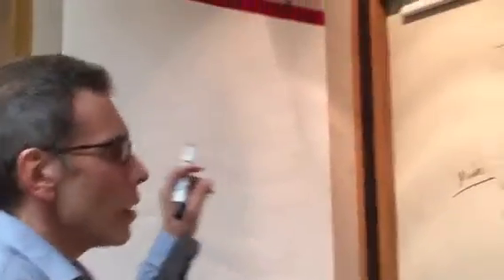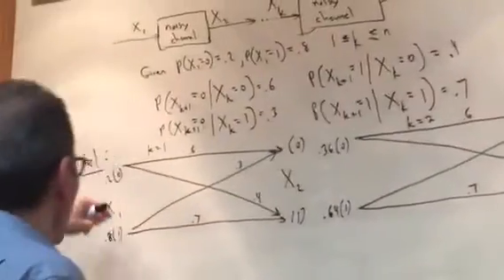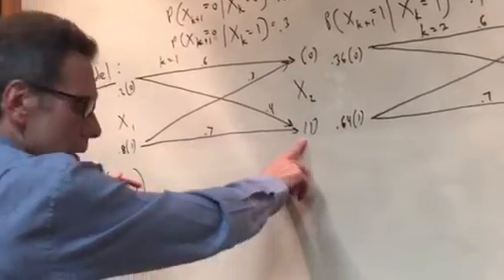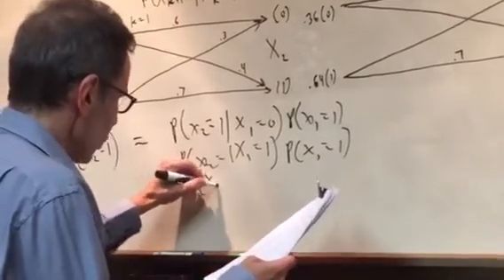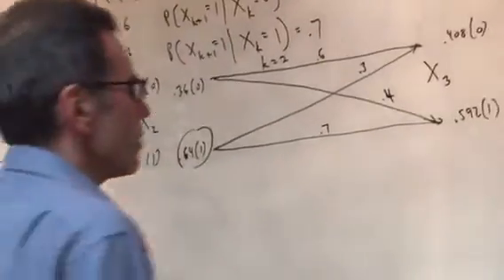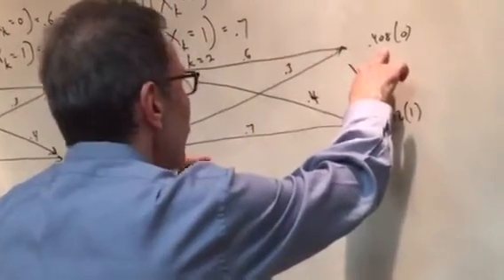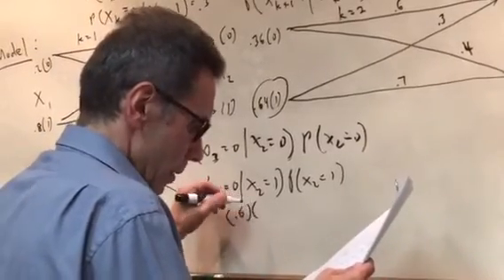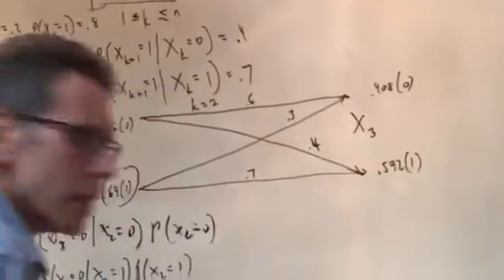EL 630 HW 2 Noisy Binary Channel Analysis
EL 630 HW 2 Problem 2 Part A & B